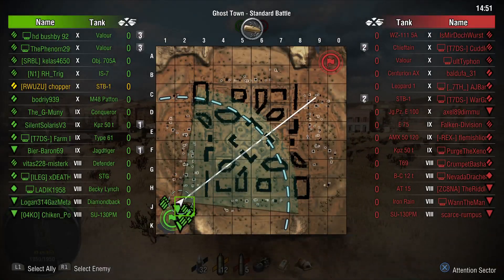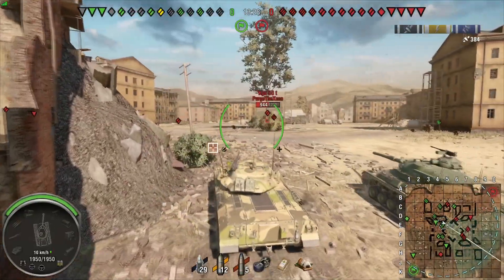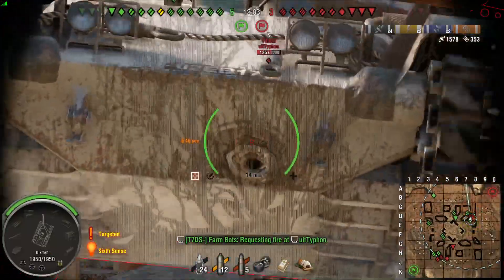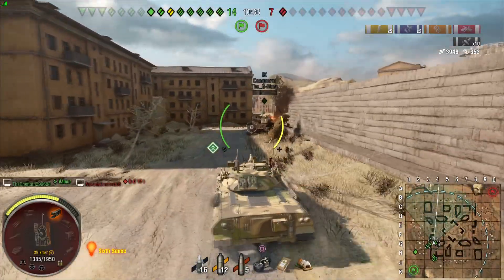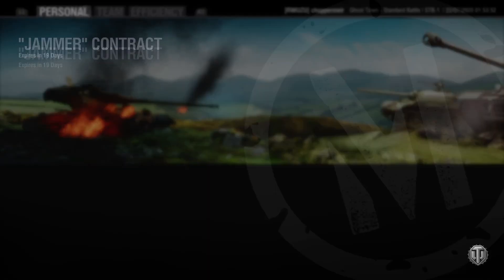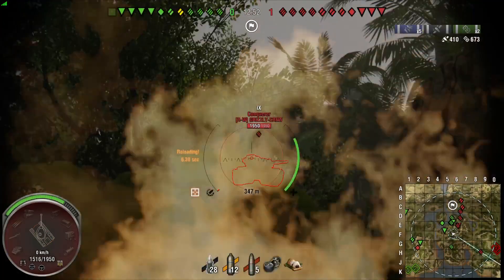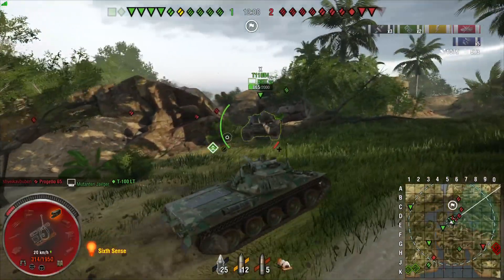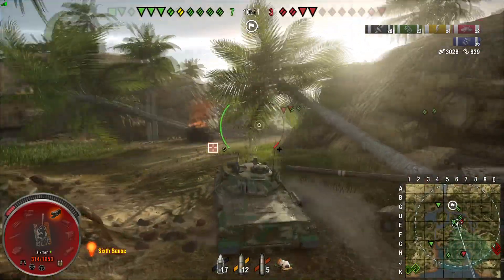World of Tanks PS4 // STB-1 Changes and the new map game play //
New map starts at 6.00 minutes folks

Hello you bunch of tankers and welcome back to the channel. Today's video is 2 short games out in the STB-1 now it has had it's hydro-pneumatic suspension added and I luckily got to play the new map on my 2nd game with 5.0.